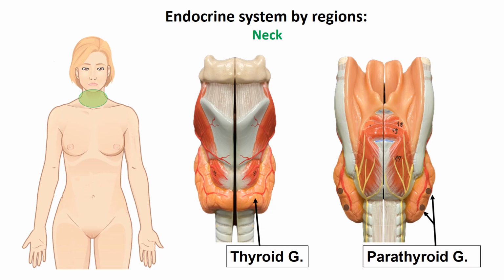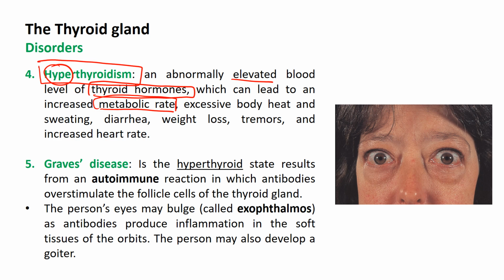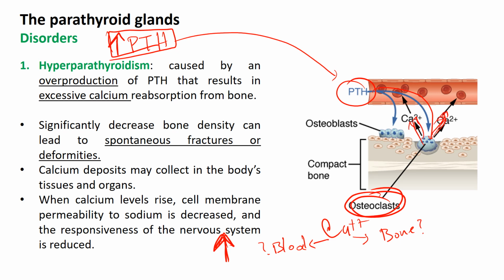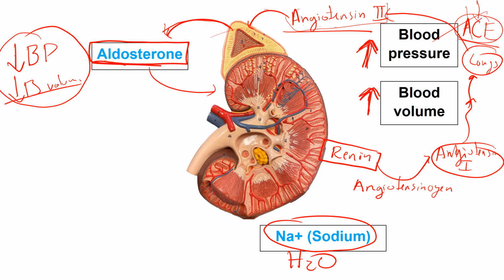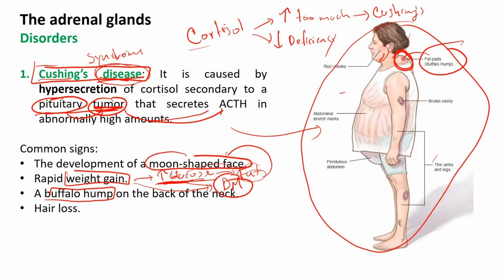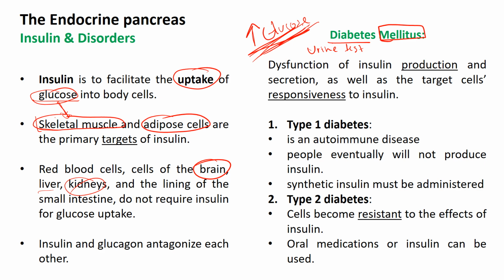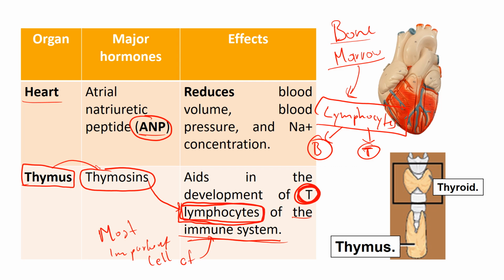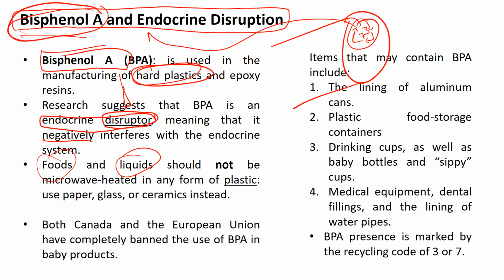The Endocrine System part 2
Glands of the neck, chest, abdomen, and pelvis.